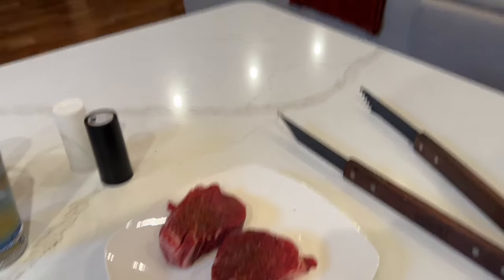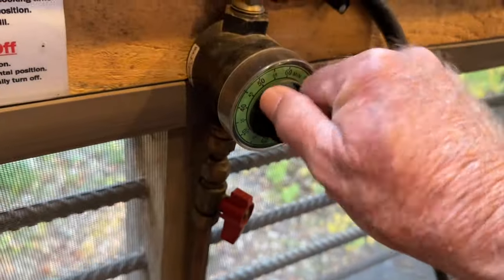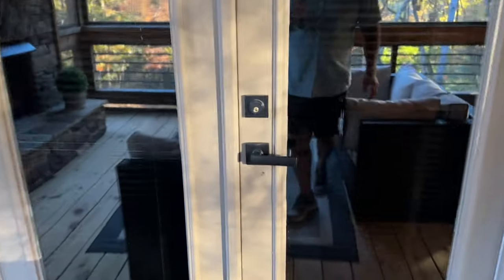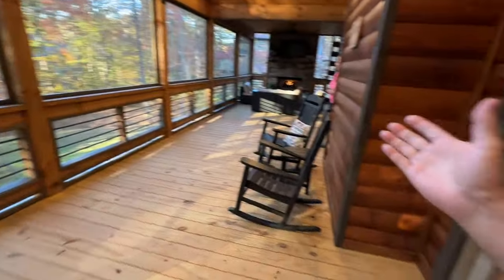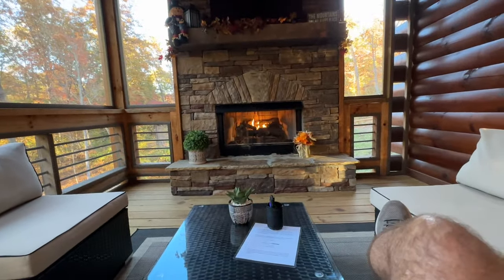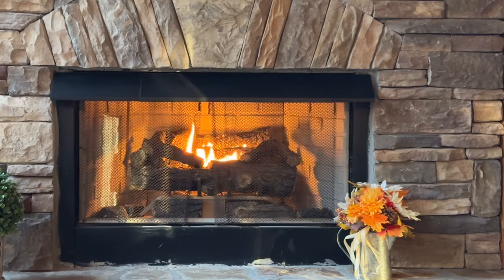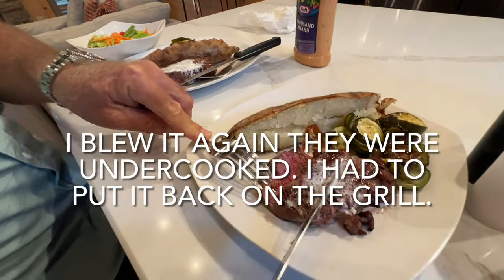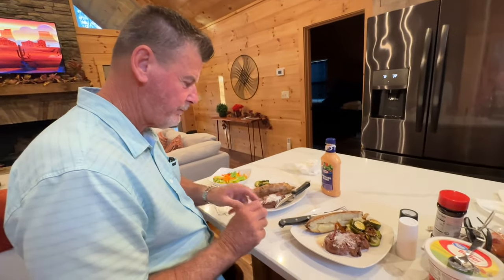How NOT to grill a Filet Mignon? ￼